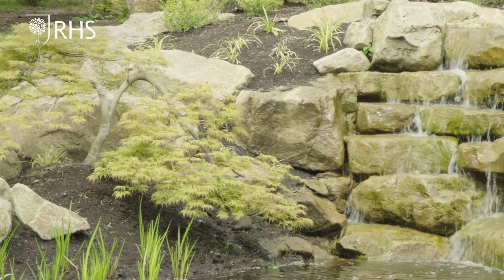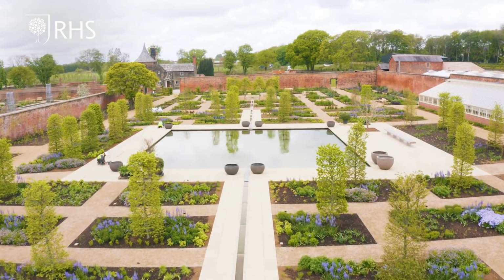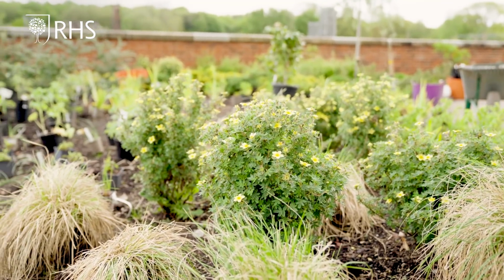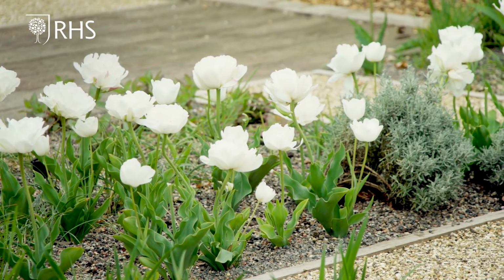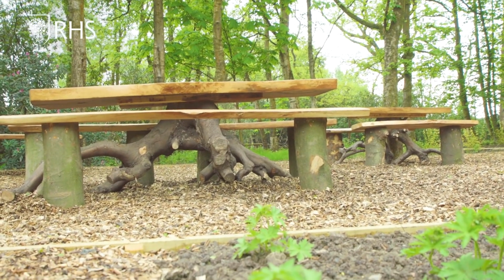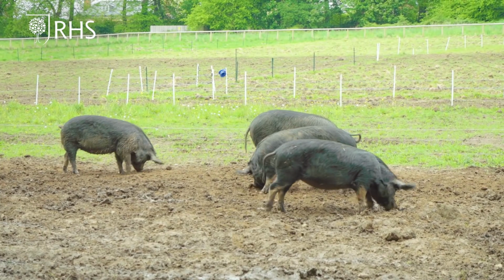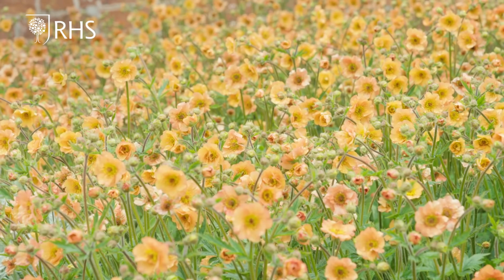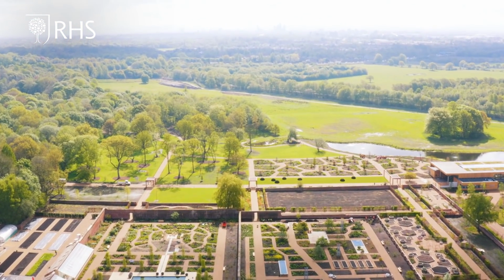The Opening of RHS Garden Bridgewater | Royal Horticultural Society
After four years of digging, building and planting our fabulous fifth garden, RHS Garden Bridgewater is now open.

We’re hugely thankful to all of our staff, designers, gardeners, contractors, and volunteers who have helped bring our newest garden in Salford, Greater Manchester, to life and to our investors, including Salford City Council and The Peel Group.

Featuring cutting-edge design by RHS Chelsea Flower Show Gold medal winners alongside numerous dedicated community spaces, Bridgewater will be a beacon of gardening inspiration, education and engagement in the heart of the North West.